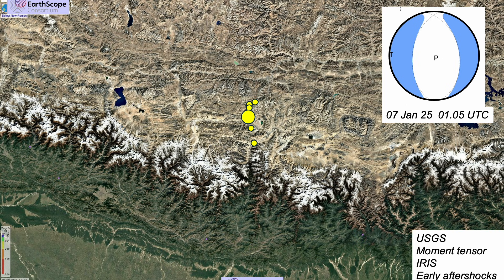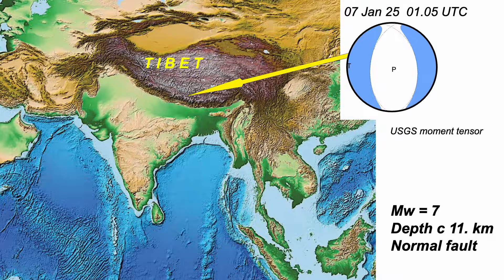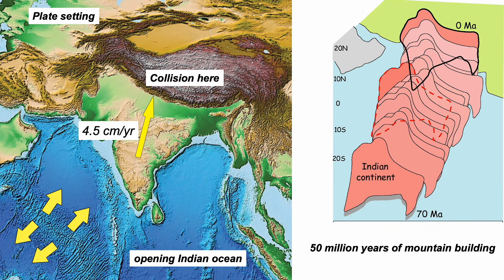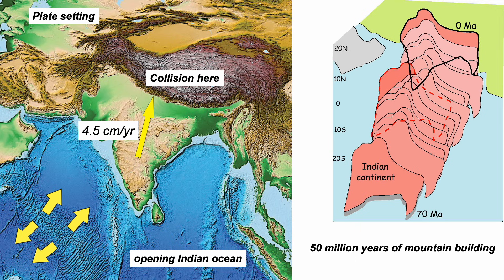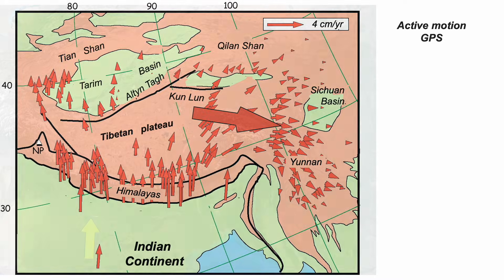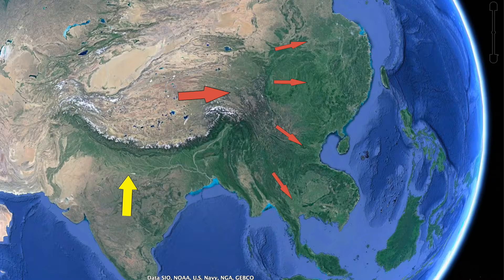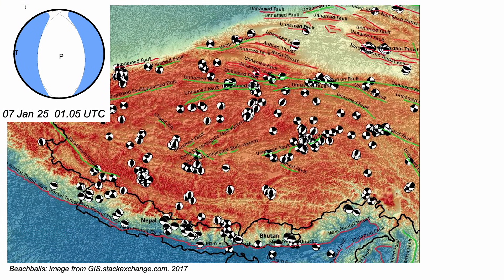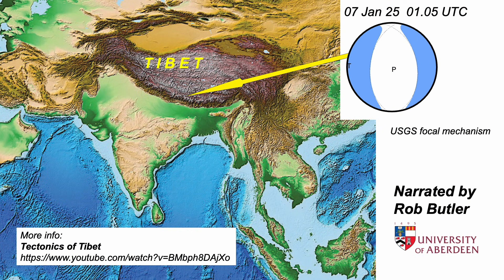Shigatse earthquake - tectonic setting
On 7 January 2025, a Mw 7 earthquake struck southern Tibet. This short film looks at the tectonic setting of this and similar earthquakes in the region - a consequence of the Tibetan plateau extruding eastwards as the Indian Continent continues to converge with the rest of the Asian continent. Part of The Shear Zone Channel - where you can find further films of the tectonics of this region.